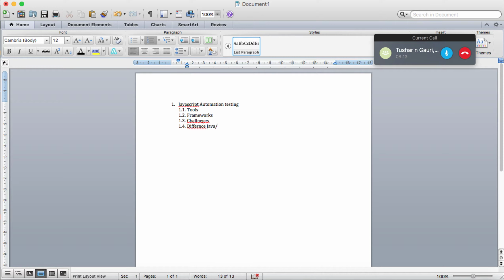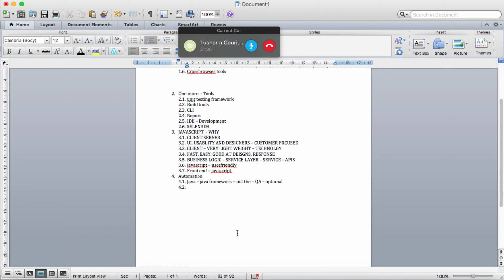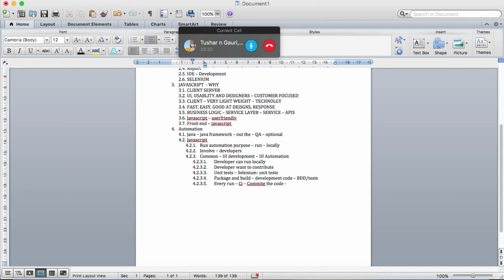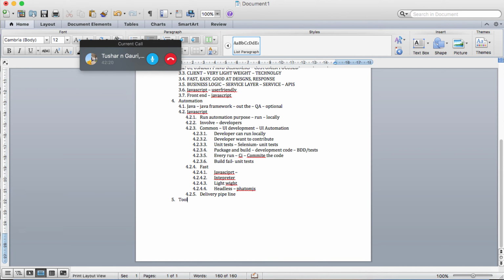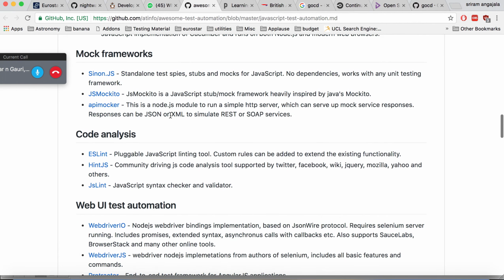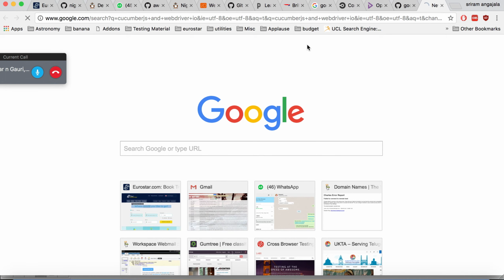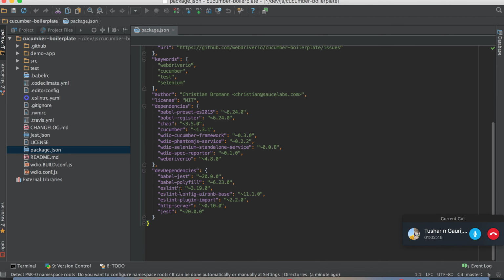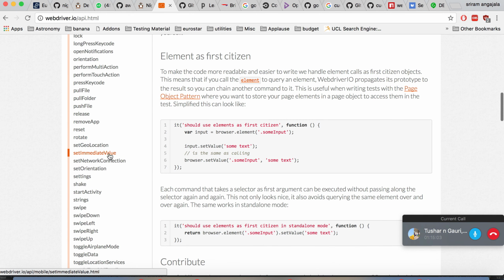Javascript test automation introduction using WebdriverIO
High level view of what tools involved in JS automation testing and what how to kick start